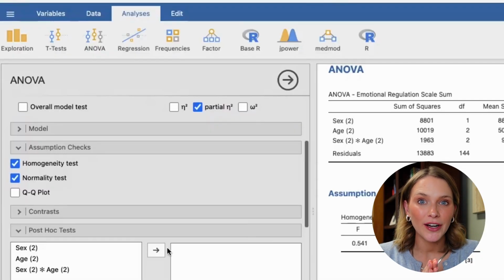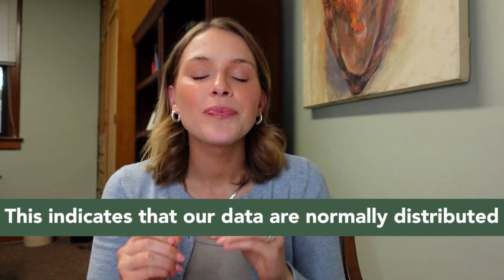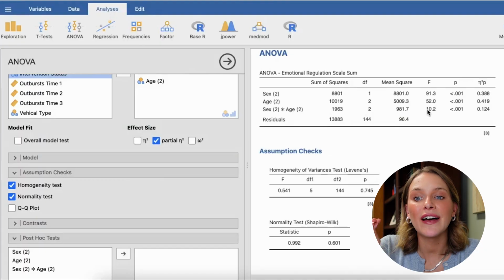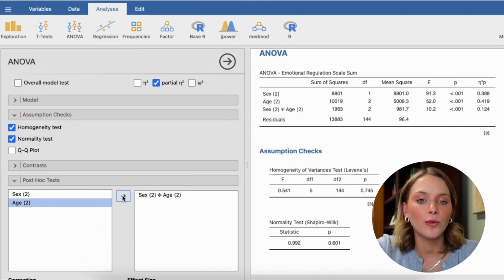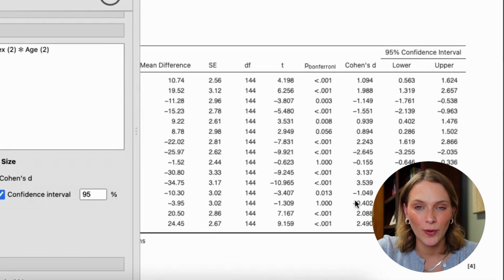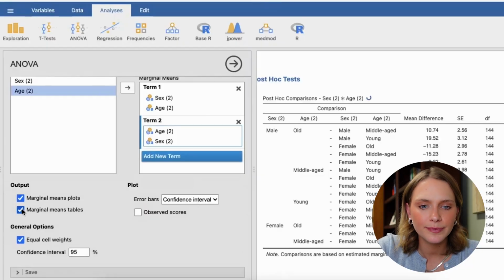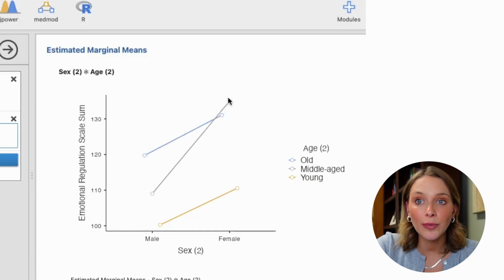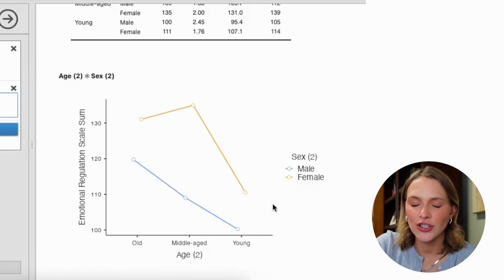Factorial ANOVA Jamovi Tutorial (Two-way)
In this tutorial, I’ll walk you through how to conduct a Two-Way ANOVA (also called a factorial ANOVA) in Jamovi. You’ll learn what a two-way ANOVA is, how to check the key assumptions, and how to interpret main effects and interaction effects. I’ll also show you how to run and make sense of post hoc tests (an area that can feel tricky at first!) and how to use Jamovi’s plots and tables to fully understand your results.

Download the dataset to follow along!

Have a question or a topic you’d like me to cover? Ask it in the comments! I’m always happy to help.

Timestamps
0:00 – Welcome & Overview
0:54 – Example Research Question (Emotion Regulation, Age, and Sex)
1:14 – What is a Two-Way ANOVA?
2:12 – Main Effects vs. Interaction Effects
3:49 – Why Interaction Effects Can Be Tricky
4:06 – Assumptions of a Two-Way ANOVA (Independence, Normality, Homogeneity of Variance)
4:42 – Running the Analysis in Jamovi
5:01 – Checking Assumptions in Jamovi (Levene’s Test, Shapiro–Wilk)
6:15 – Adding Effect Size (Partial Eta Squared)
6:20 – Understanding the ANOVA Output (Main & Interaction Effects)
7:44 – Interpreting a Significant Interaction Effect
8:18 – Effect Size Interpretation (Variance Explained)
8:21 – Why We Need Post Hoc Tests
8:42 – Running Post Hoc Tests for Interaction Effects
9:29 – Post Hoc Output: Pairwise Comparisons (Mean Difference, p-value, Cohen’s d)
10:56 – Looking at Effect Sizes for Post Hoc Results
11:58 – Using Estimated Marginal Means (Plots & Tables)
12:58 – Why It Helps to Flip Axes in Plots
13:58 – Visualizing a Disordinal Interaction (Example Walkthrough)
14:51 – Comparing Plots & Tables of Means
15:00 – Recap: Key Takeaways on Two-Way ANOVA
15:39 – Final Thoughts & Encouragement